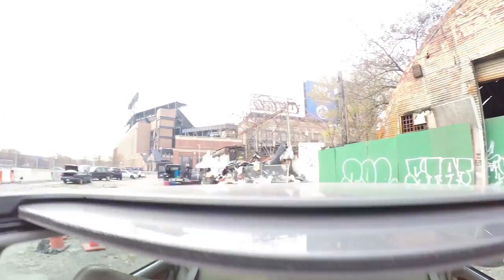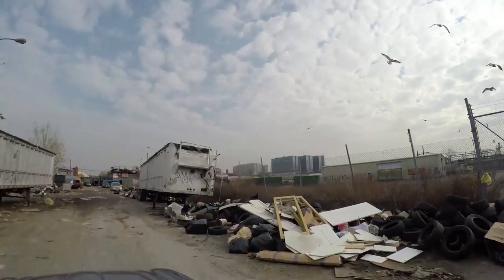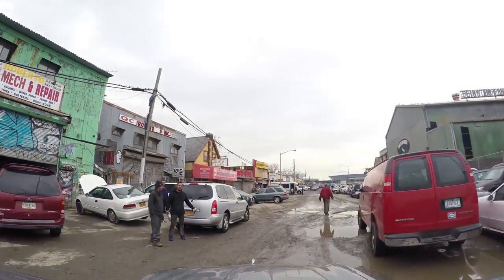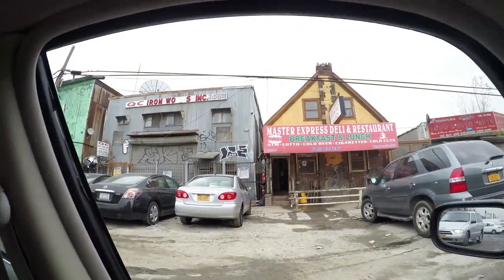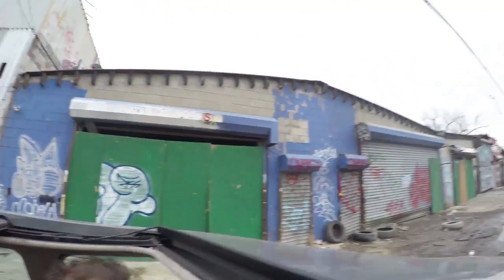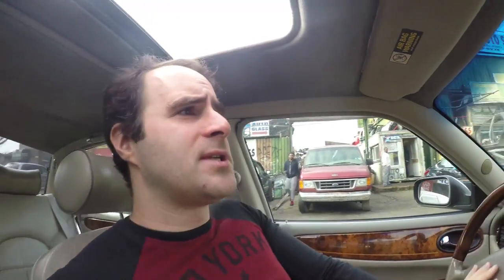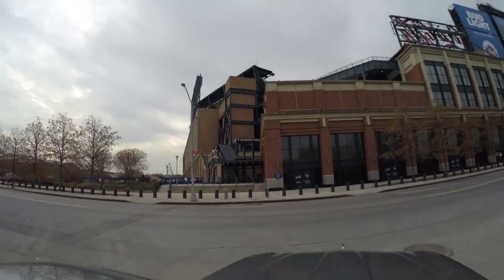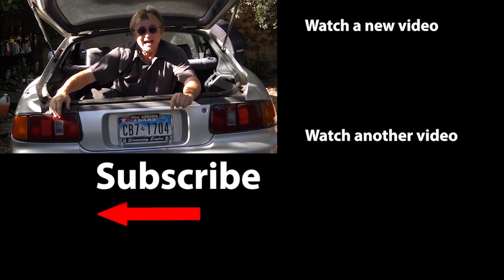Where Stolen Cars go in New York City, Chop Shop Paradise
Stolen cars in chop shop. Where Stolen Cars go in New York City, Chop Shop Paradise , car review and car tour with Scotty Kilmer. Where do stolen cars go. What happens to stolen cars. The history of the Chop Shops in New York City. Car underground garages. Car show off contest winner Eric's tour of Willets Point in New York City, known for it's chop shops among other things. New York City underground. DIY car repair with Scotty Kilmer, an auto mechanic for the last 50 years.

If you like Eric’s Jaguar shown in this video, he’s actually giving it away for charity, so check his website for more info on the car give away

And remember, every Wednesday 8:30 am CST, there will be a new car mod shown here on my channel. For a chance to have your car mod featured in a video on my channel, send a picture and description or short video to my email: and the best one for the week will be shown in a future episode on my channel!

⬇️Things used in this video:
1. Eric's chop shop footage
2. Common Sense
3. 4k Camera
4. Camera Microphone
5. Camera Tripod
6. My computer for editing / uploading
7. Video editing software
8. Thumbnail software

►Here's our weekly video schedule:
Tuesday: Auto repair video
Wednesday: Viewers car mod show off
Thursday: Viewer Car Question Video AND Live Car Q&A
Friday: Auto repair video
Saturday: Second Live Car Q&A
Sunday: Viewers car show off